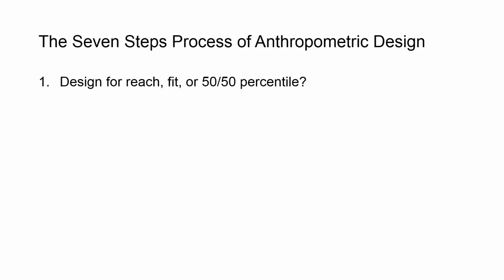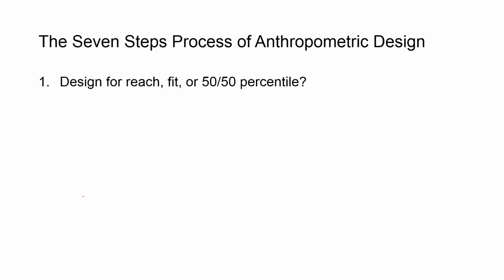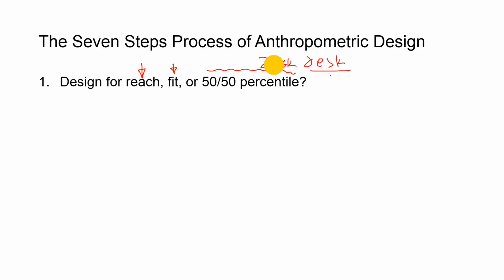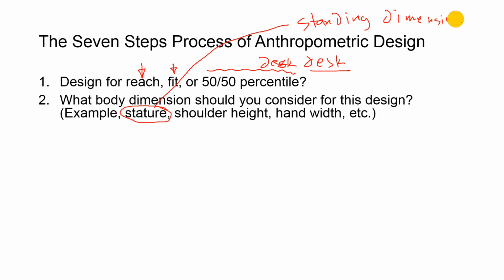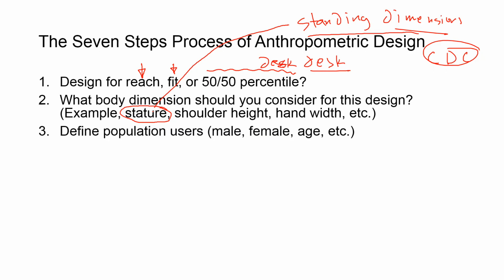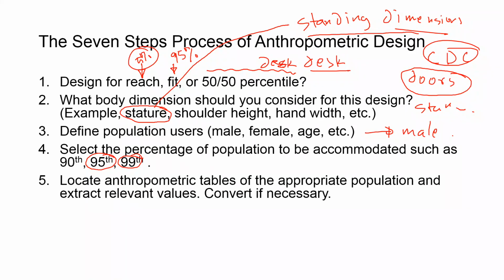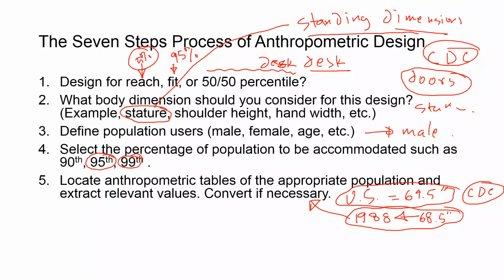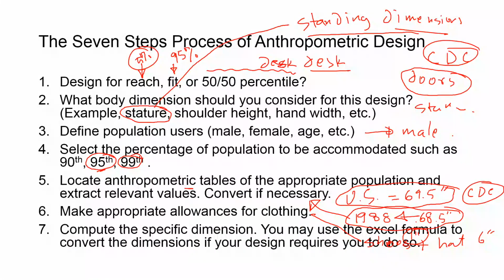Workstation Design Using Anthropometric Principle Updated 2025